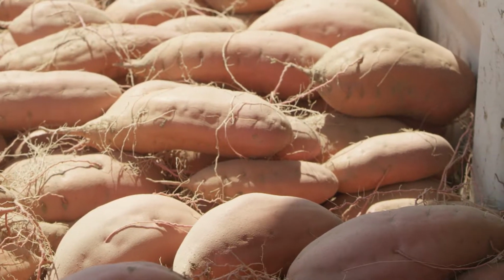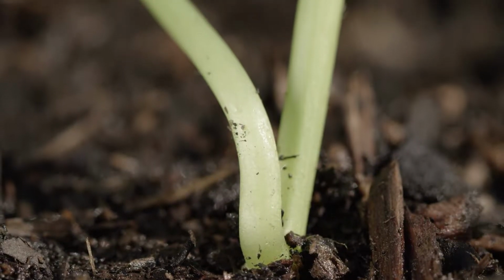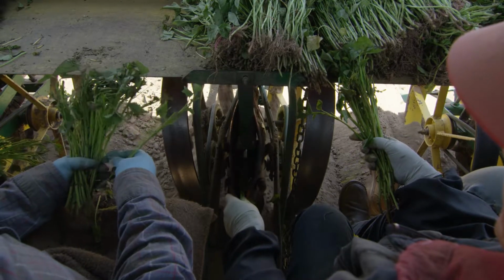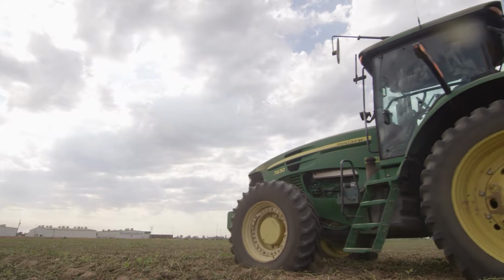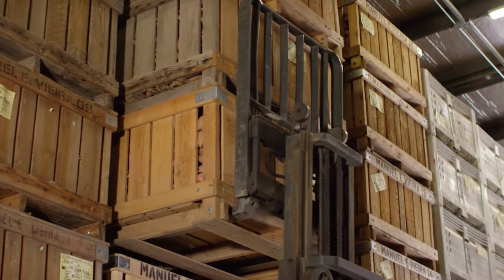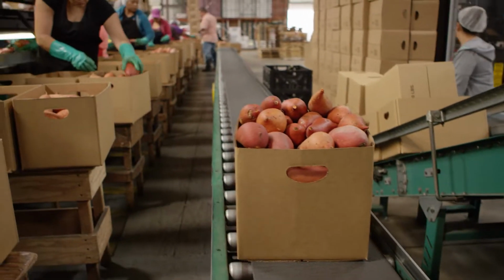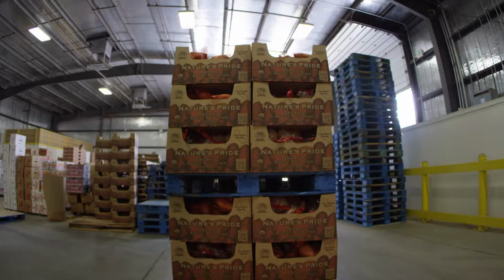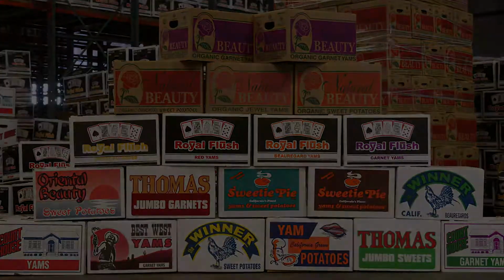AV THOMAS Sweet Potatoes and Yams Organic and conventional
A to Z of the farming and packing of sweet potatoes and yams at AV Thomas Produce Organic and conventional